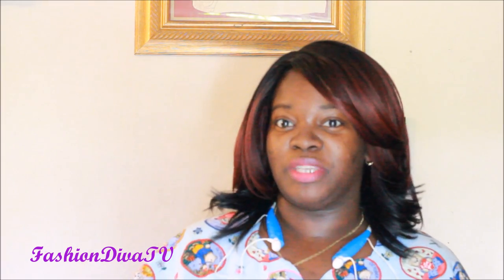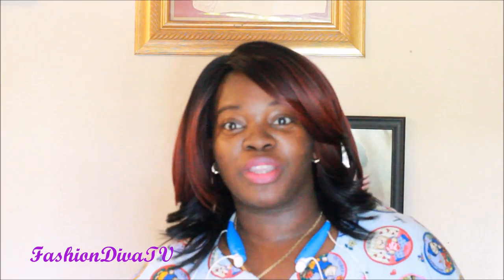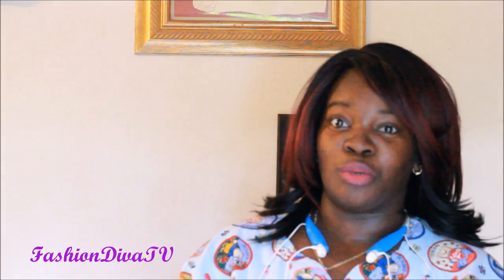Milky Way Human Hair Blend Wig - CASSIA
SITES